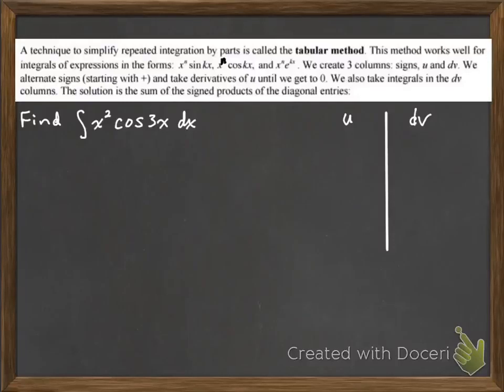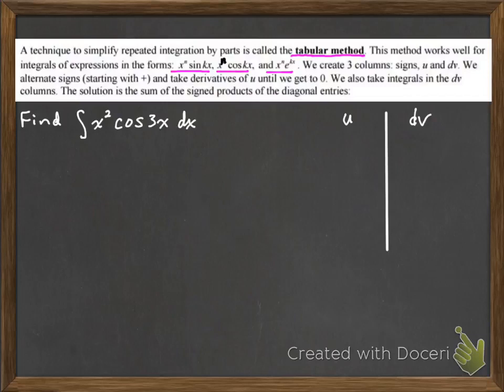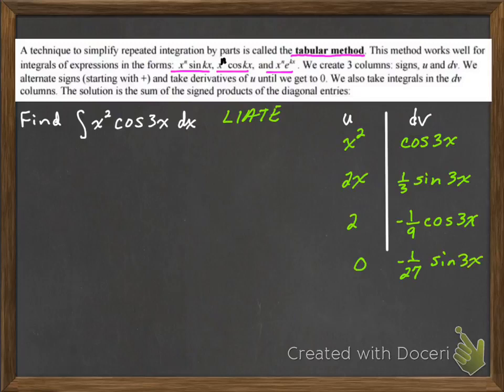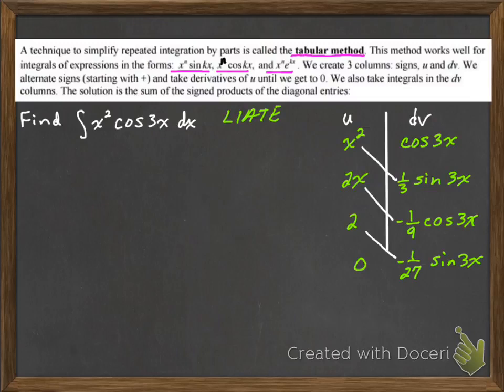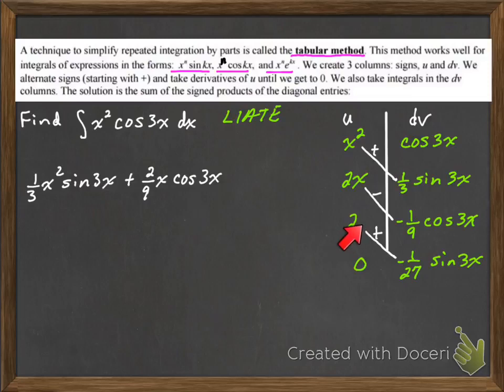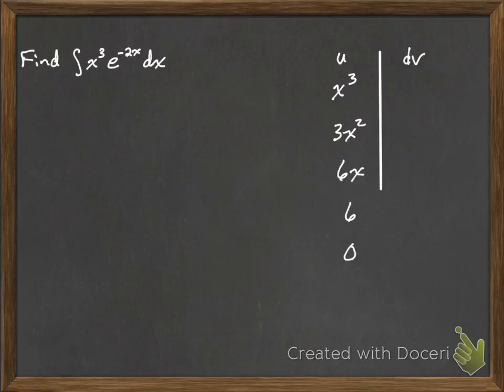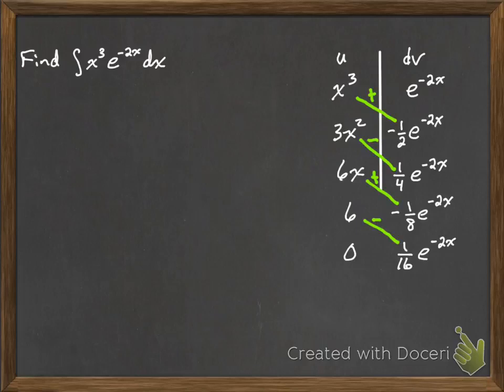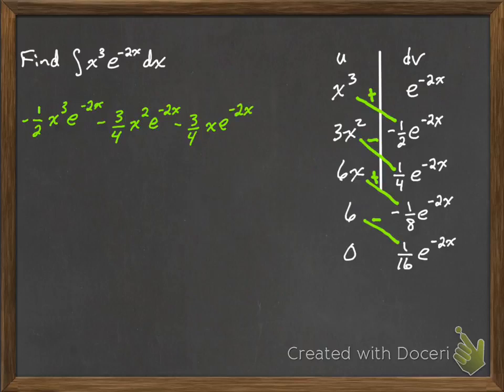Integration by Parts part 4